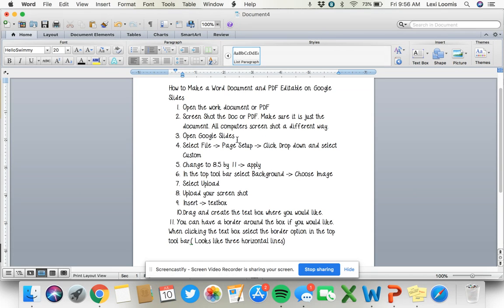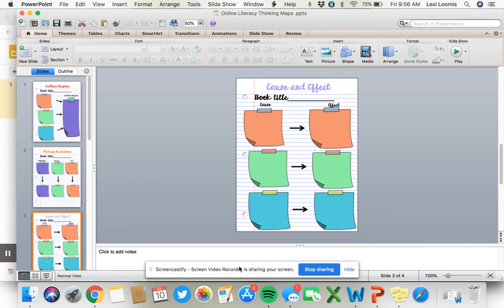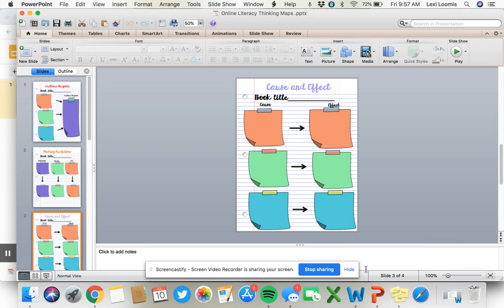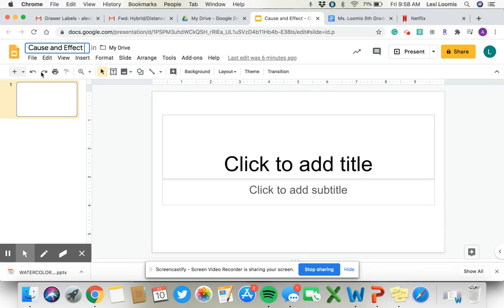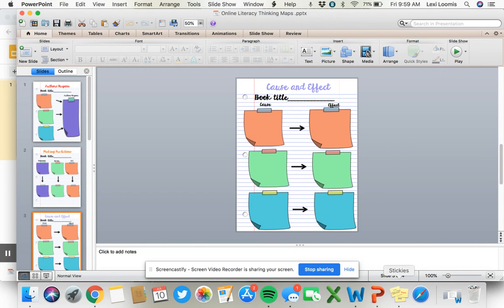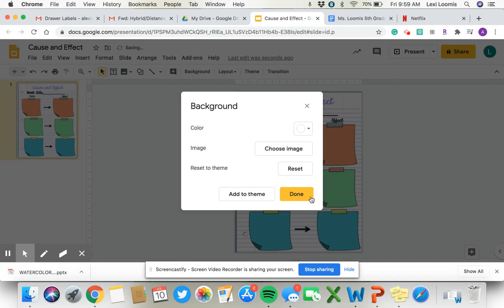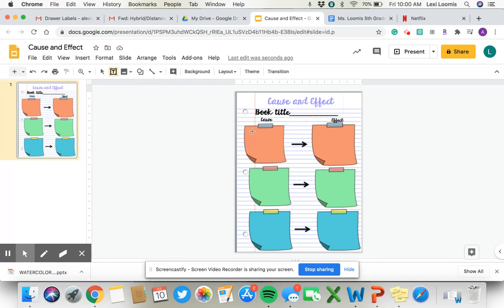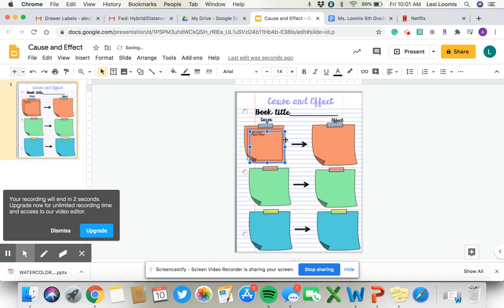How Make a Document or PFD Editable